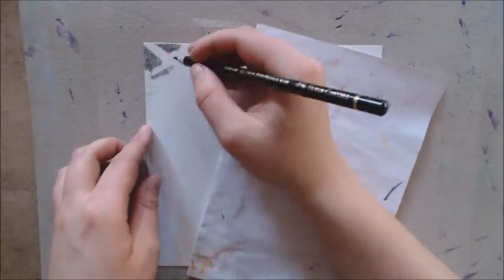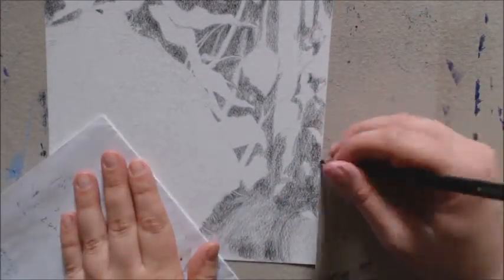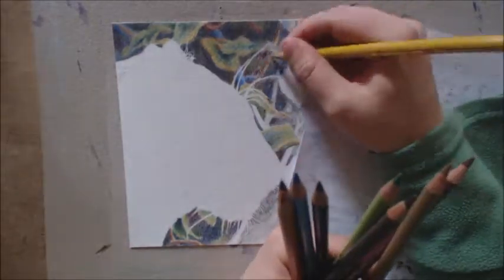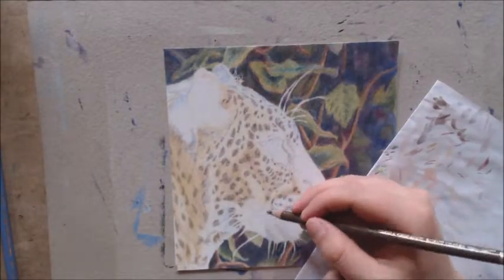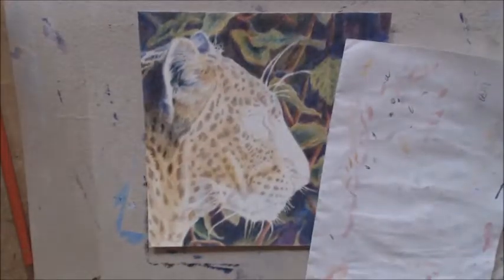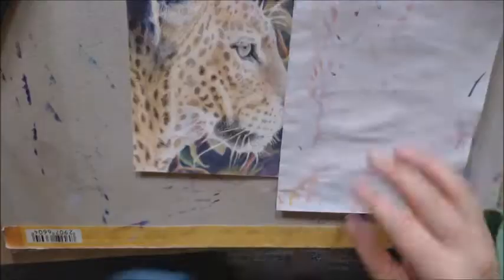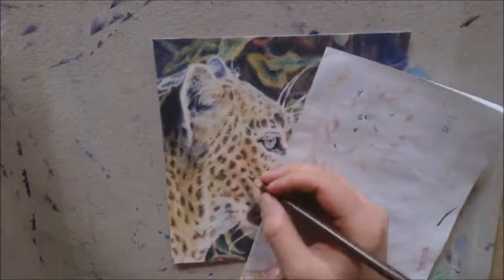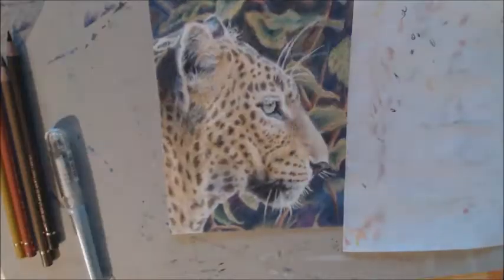Leopard in colored pencil